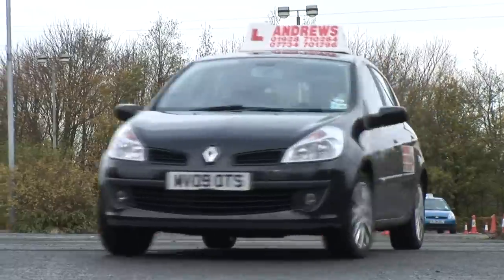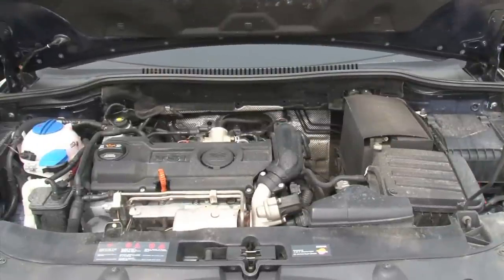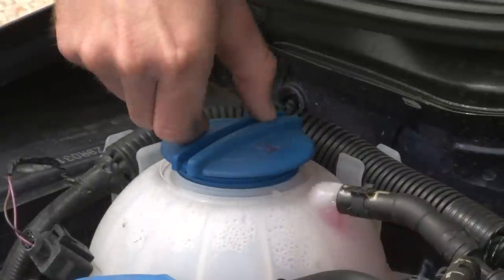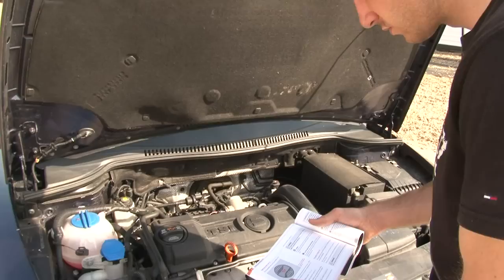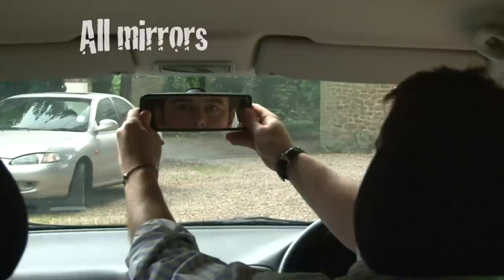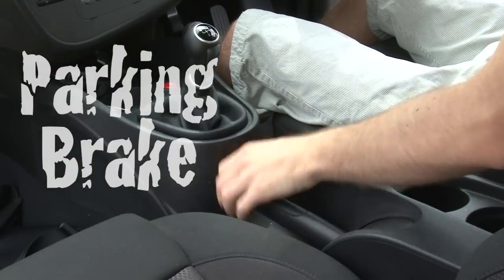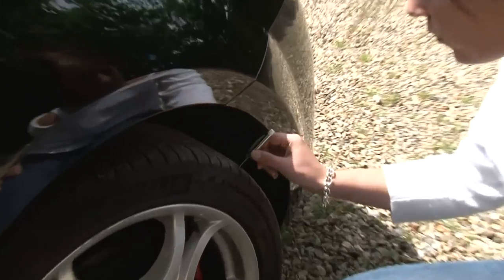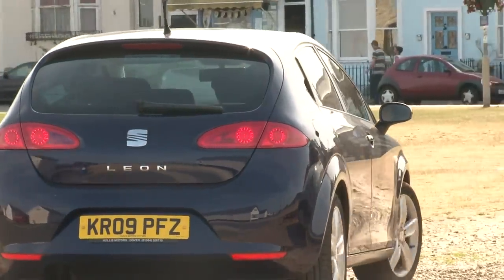Show me Tell me - A2om Int.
Short video on how to keep your car in good working order